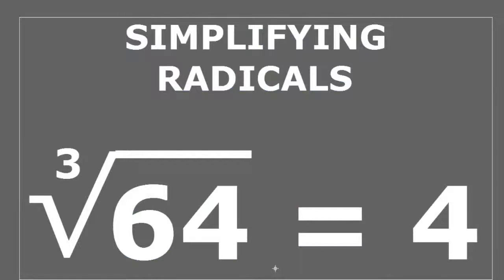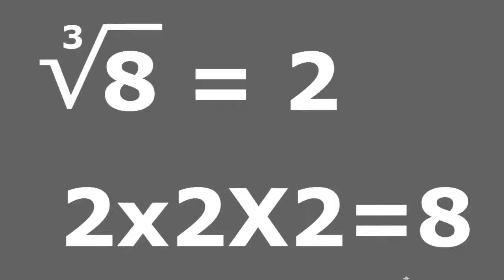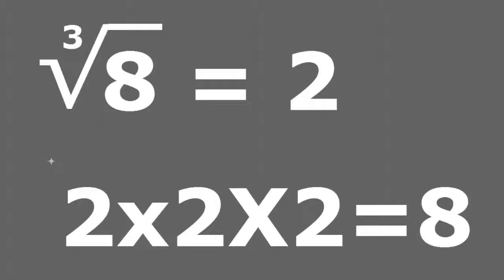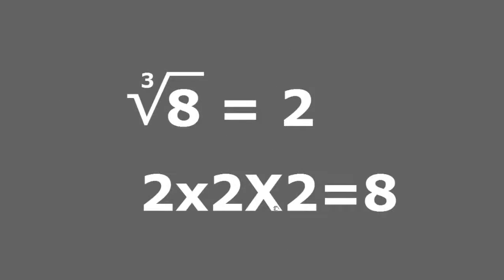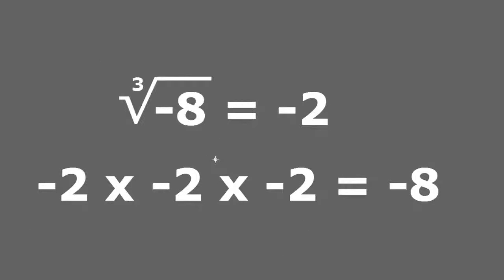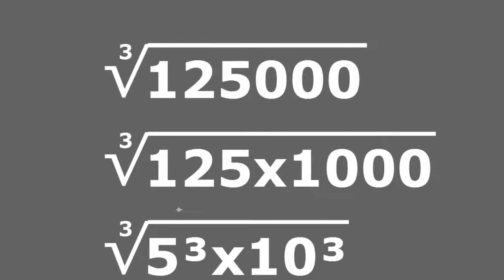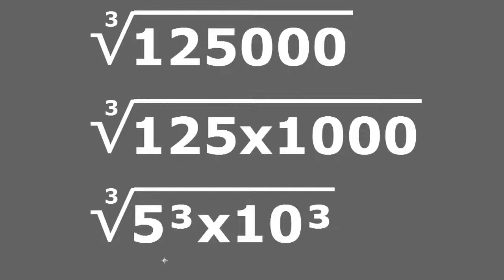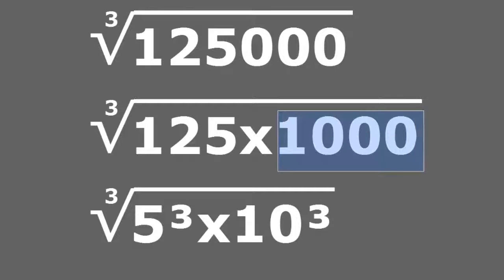Simplifying Radicals Practice Problem 01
Practice the simplification of cube roots and roots with grades larger than three.